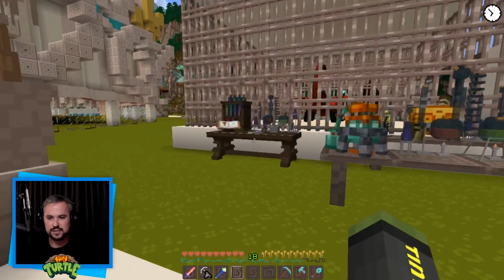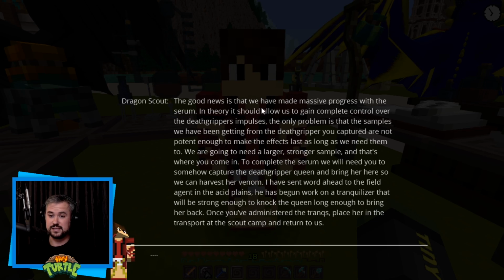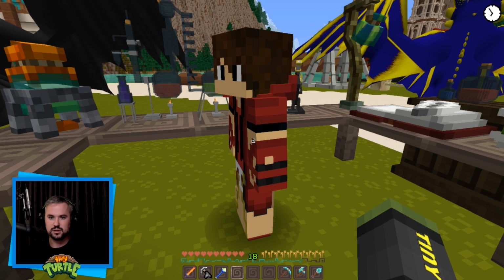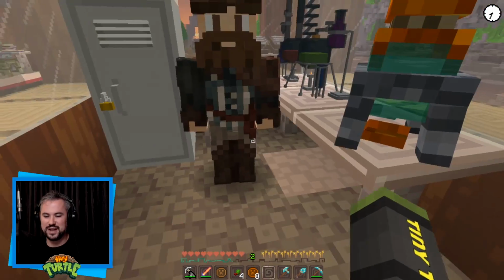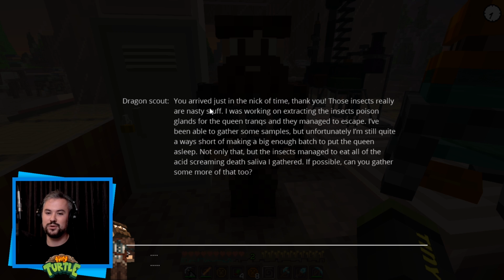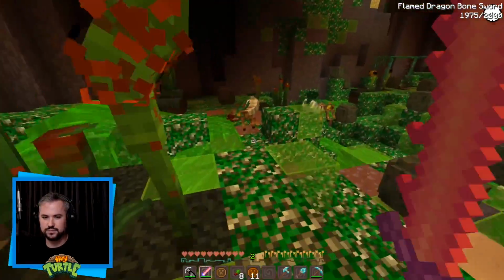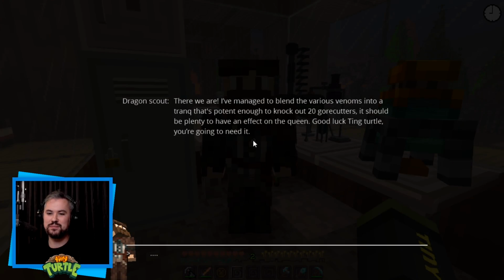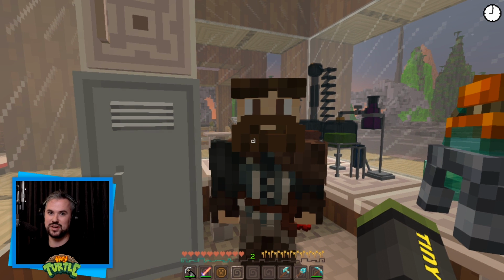CAPTURING THE QUEEN DEATHGRIPPER DRAGON! - Minecraft Dragons